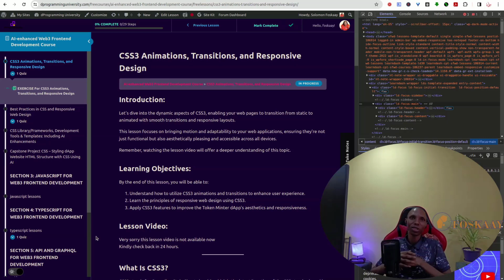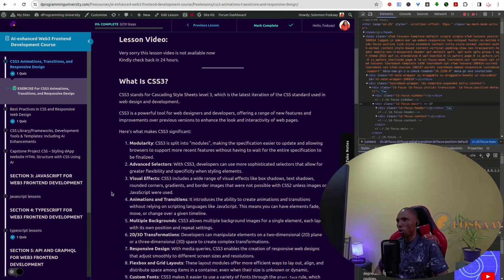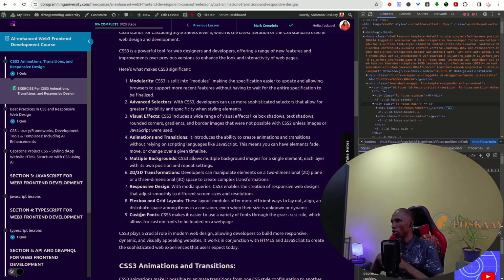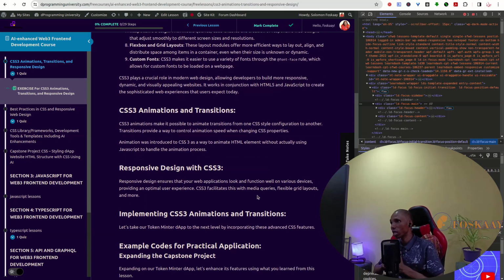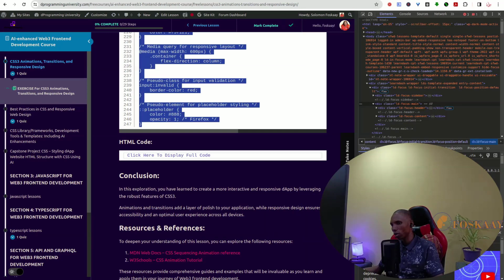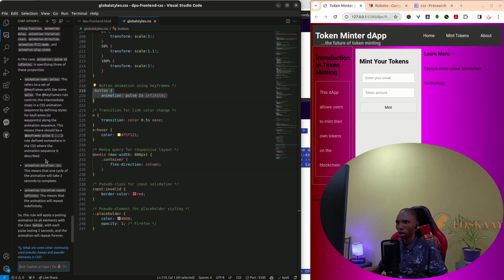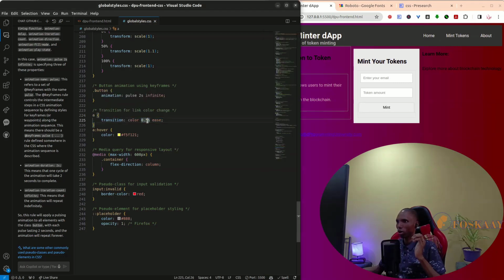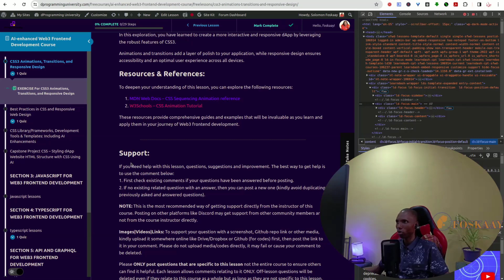How To Use CSS3 Animations and Transitions - AI-enhanced Web3 Frontend Development Course Ep21